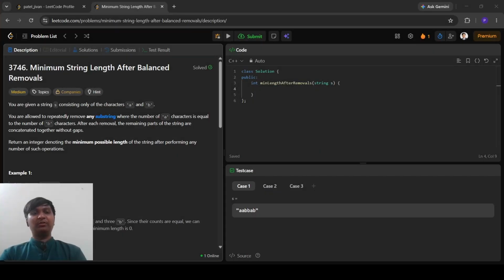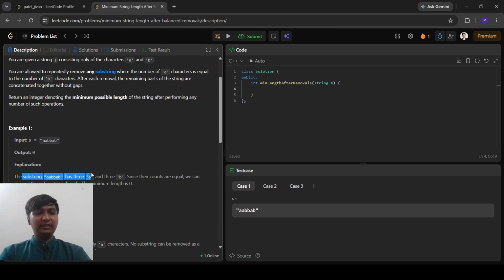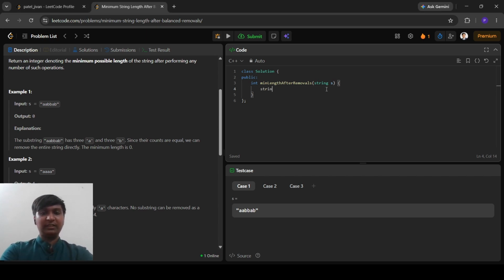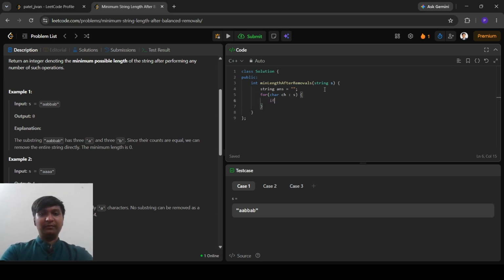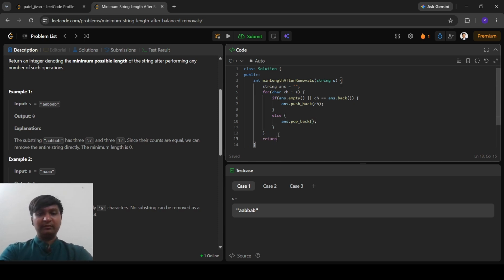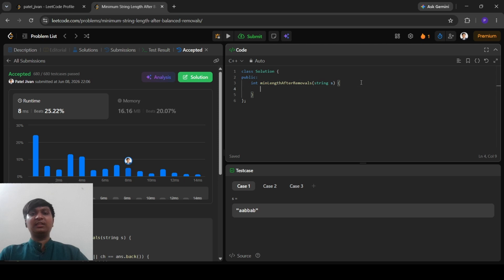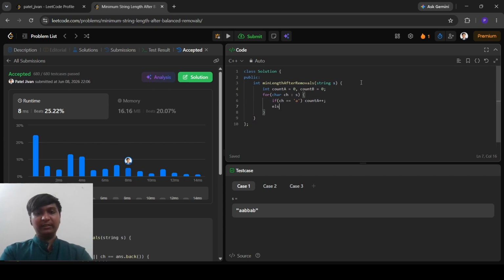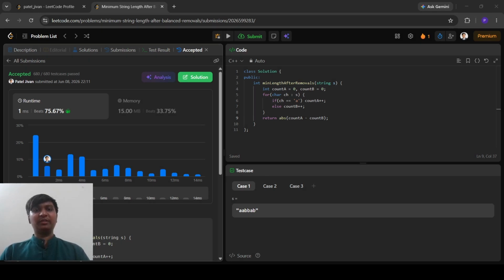LeetCode 3746 Explained | Minimum String Length After Balanced Removals | 2 Easy C++ Solutions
🚀 LeetCode 3746 - Minimum String Length After Balanced Removals

In this video, we solve LeetCode 3746 and explore TWO different approaches to find the minimum string length after balanced removals.

📌 What You'll Learn:
✔️ Problem Explanation
✔️ Key Observation & Intuition
✔️ Count Difference Approach
✔️ Stack Simulation Approach

🔥 Approaches Covered:

1️⃣ Count Difference
- Count the number of 'a' and 'b'
- Answer = |count(a) - count(b)|
- Time: O(N)
- Space: O(1)

2️⃣ Stack Simulation
- Remove opposite adjacent characters
- Simulate removals using a stack/string
- Time: O(N)
- Space: O(N)

💻 Language Used:
C++

🎯 Video #19 in my LeetCode Problem Solving Series